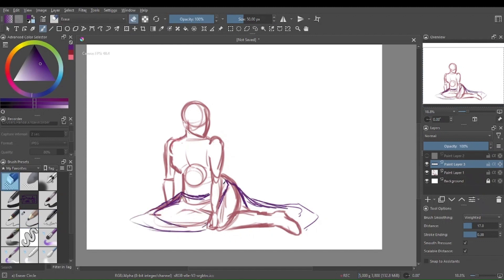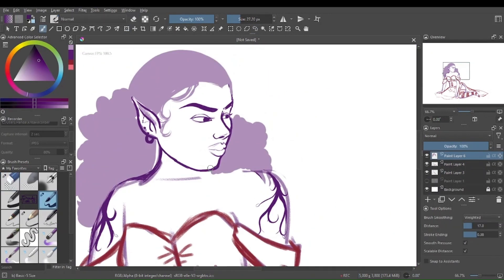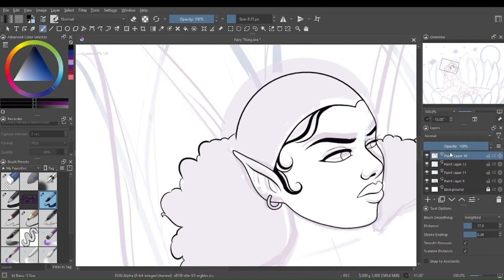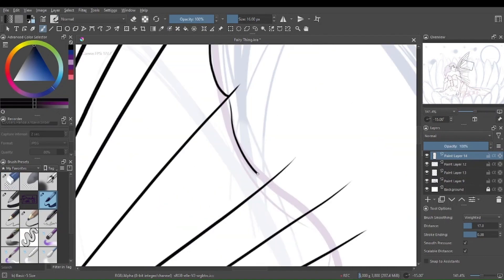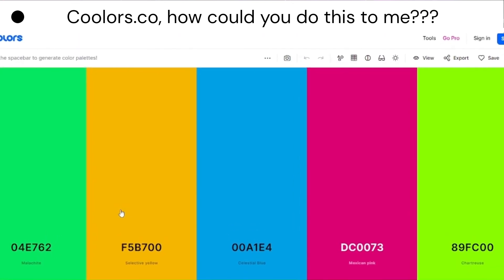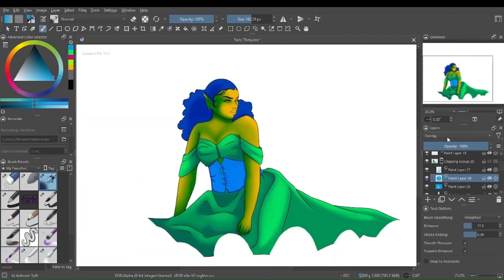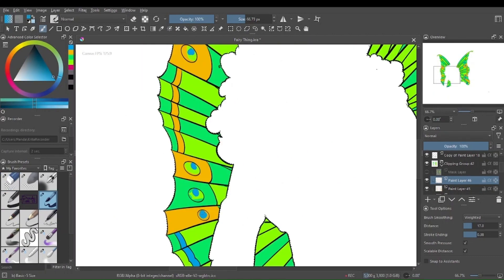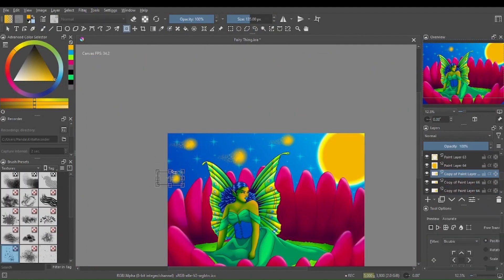Random Color Palette Challenge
Pardon the audio quality, but join me and Garflin as we review the recent color palette challenge I tried out.